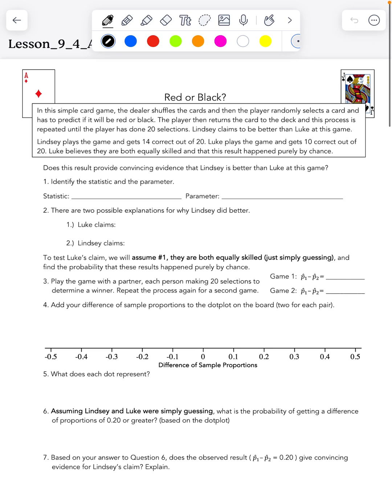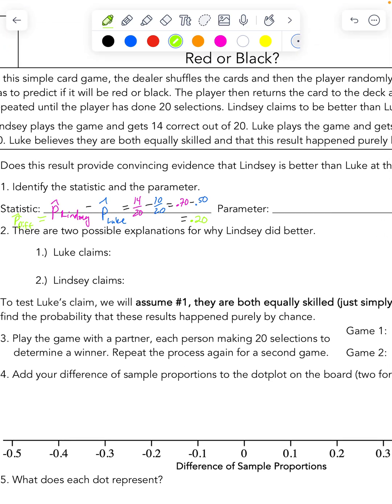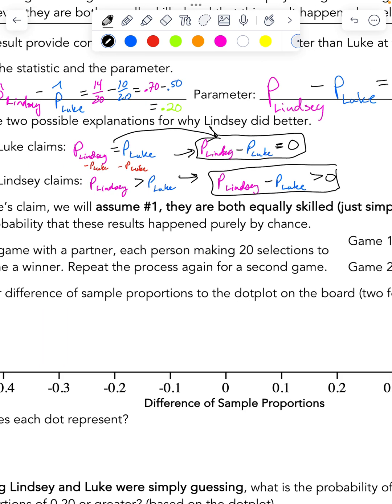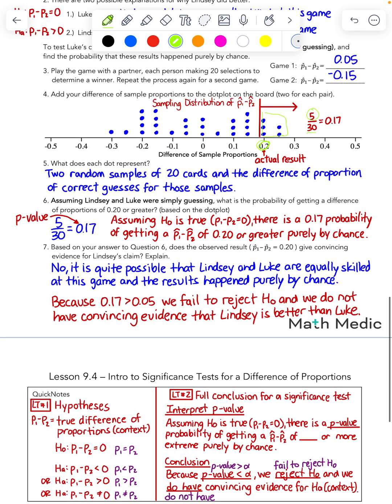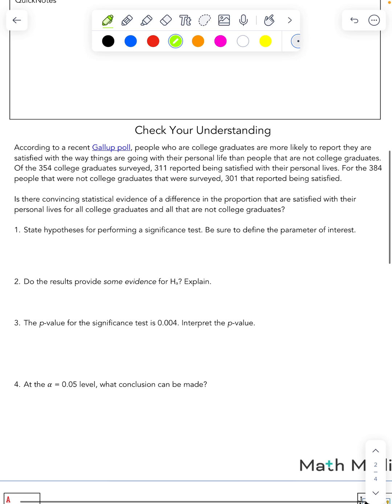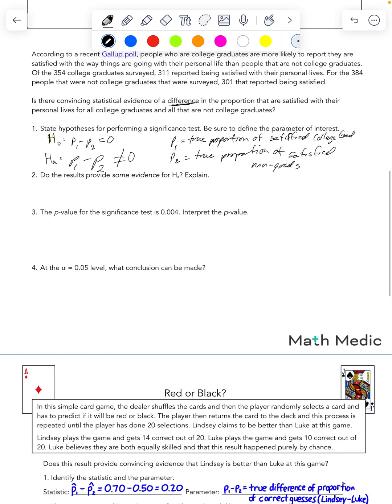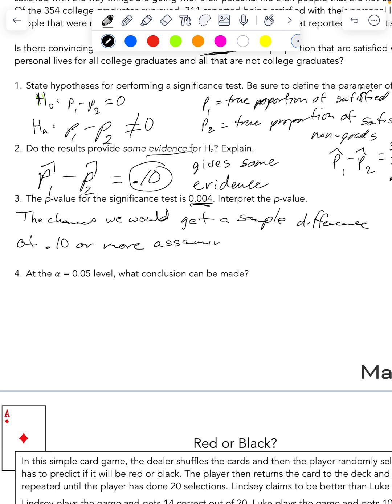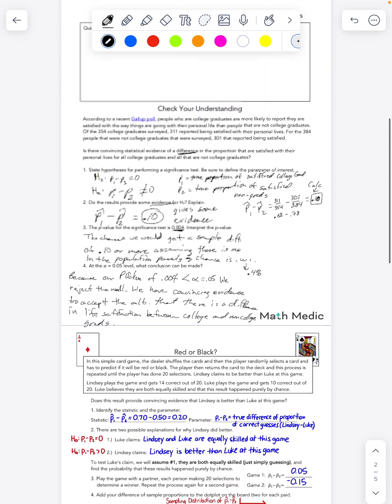9.4 Notes Difference in Proportions Hypothesis Test